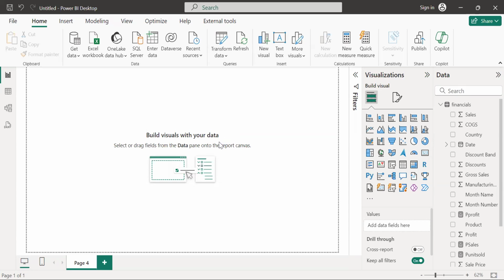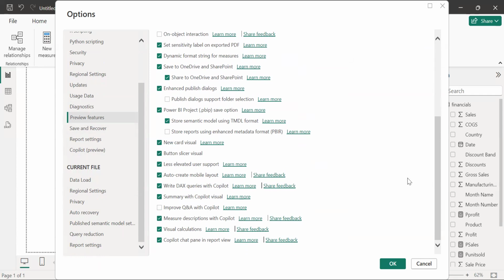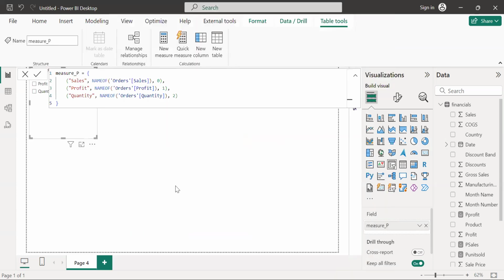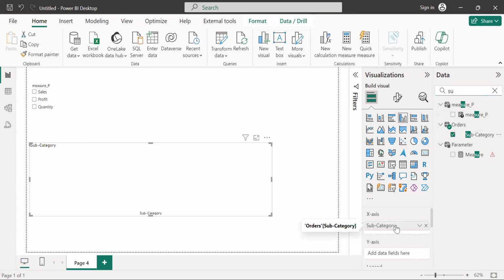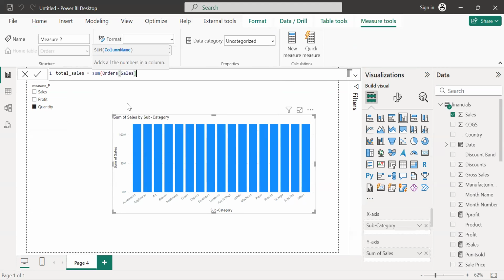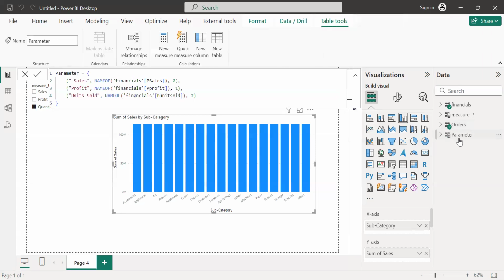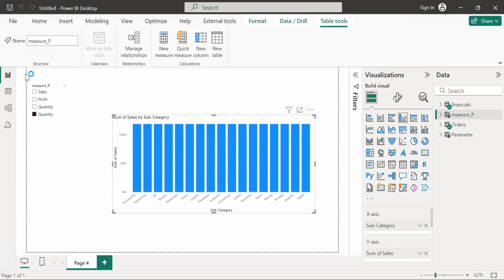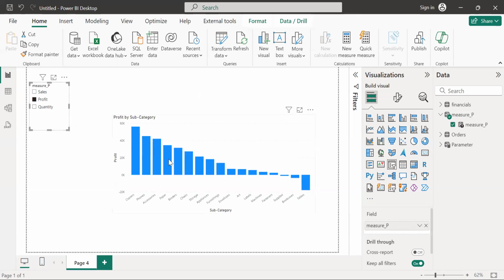How to Change Measure Dynamically in Power BI Report || Field Parameter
create field parameter with Measure names selection
create visualization using the dimension filed and parameter attribute